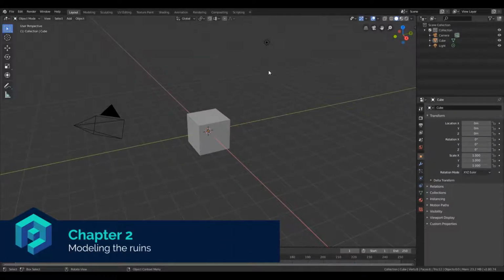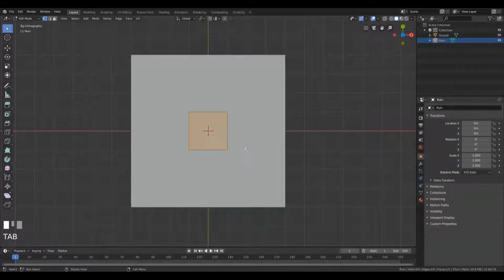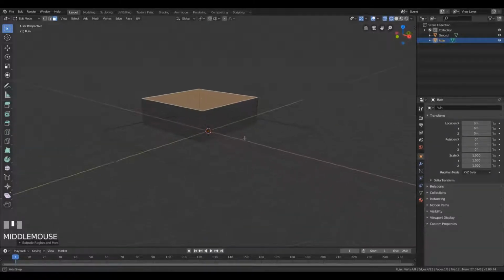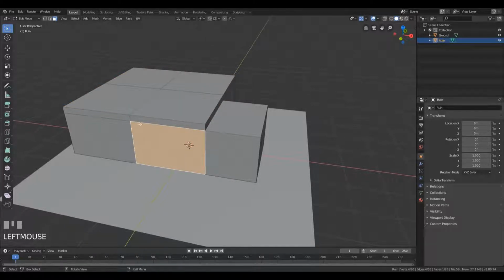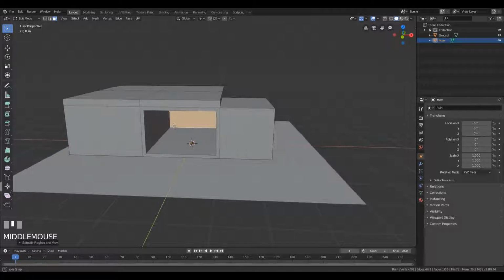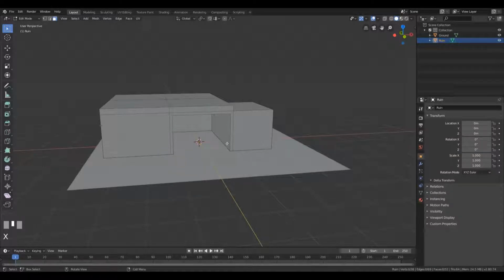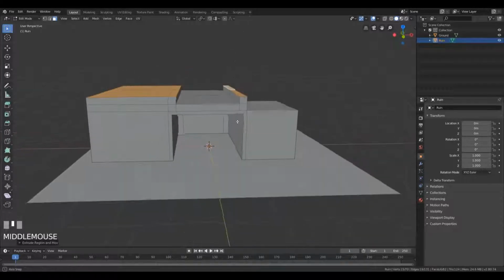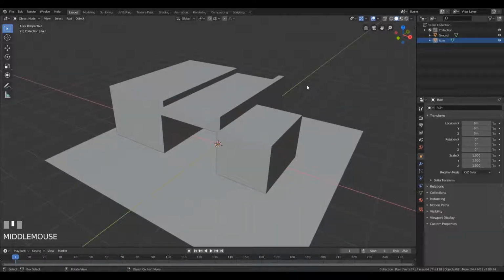2 Modeling the ruins